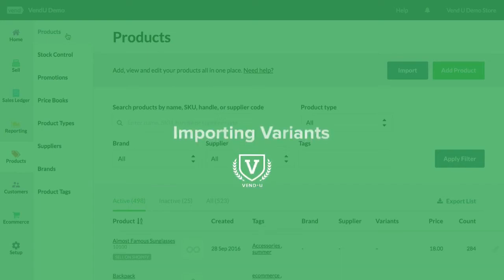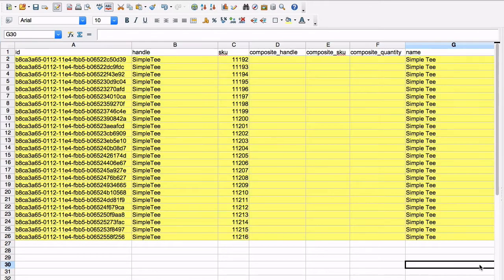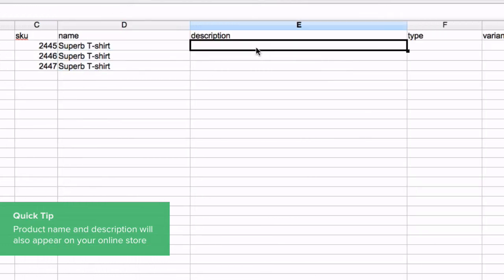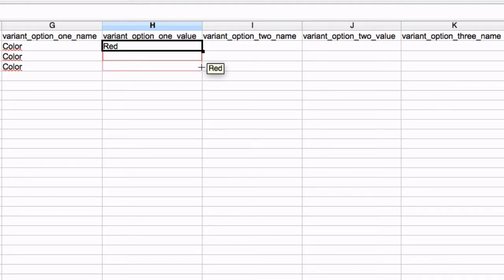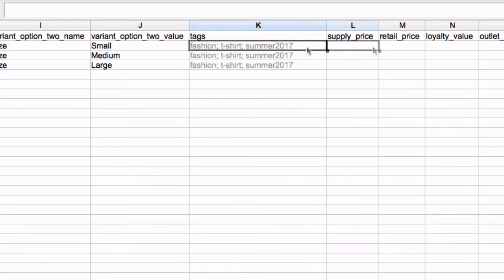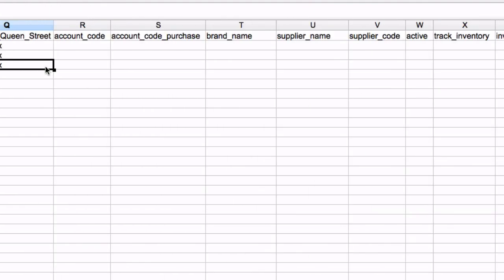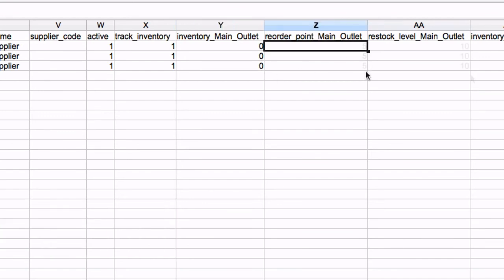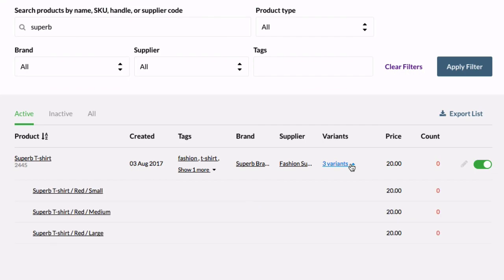Importing Variants via CSV | Vend U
Quickly create multiple product sizes, colors or other variations by importing variants into Vend using a CSV file.